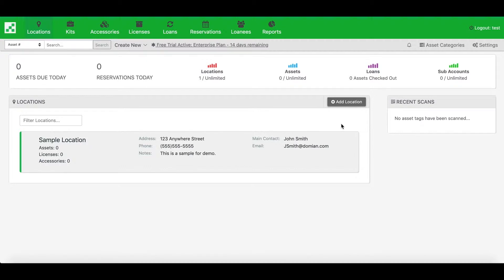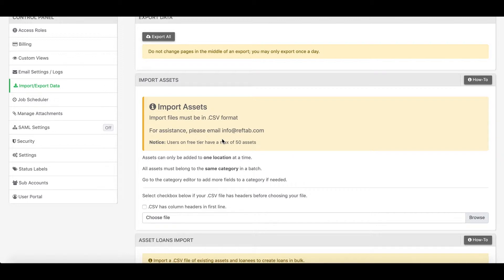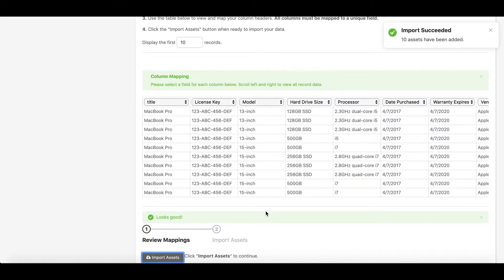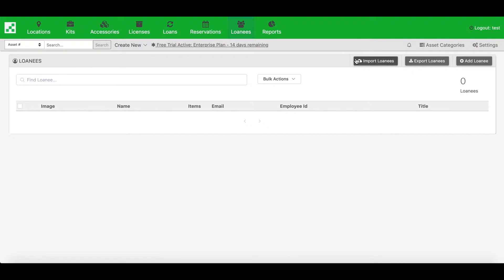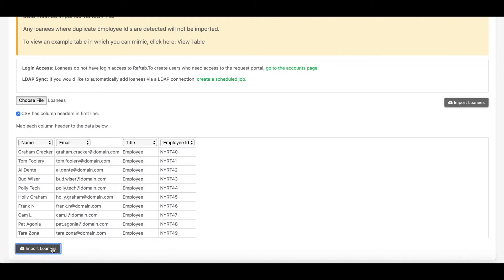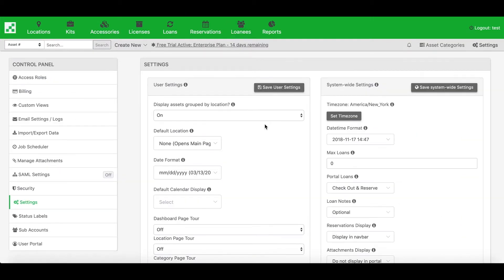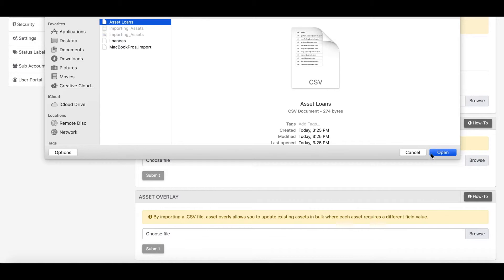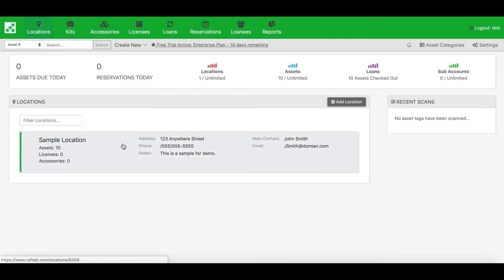Importing Data into Reftab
This is a quick video of importing Assets, Loanees and Asset Loans into Reftab.